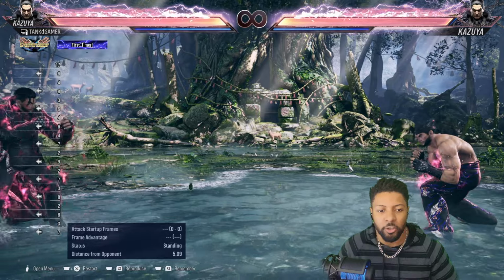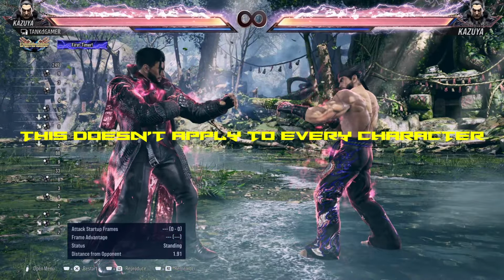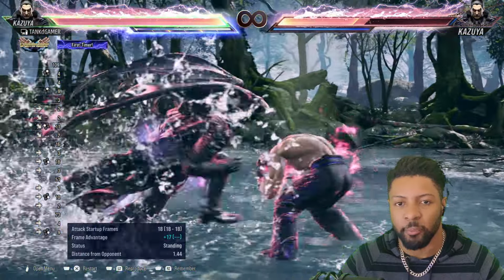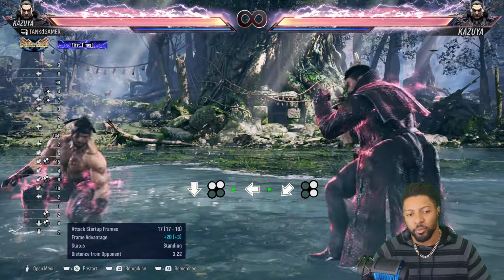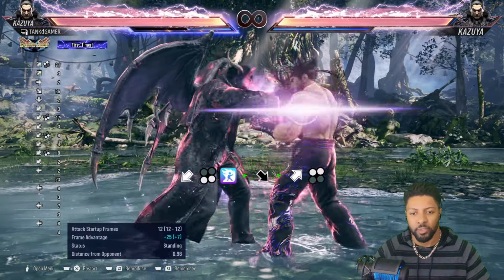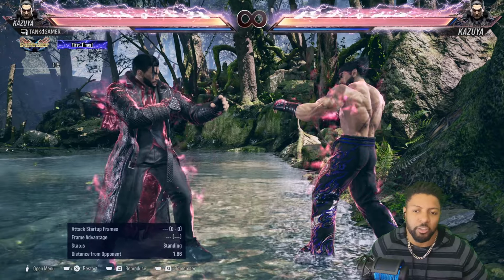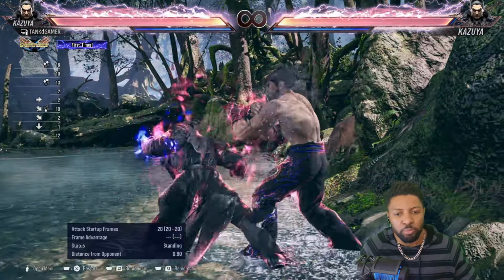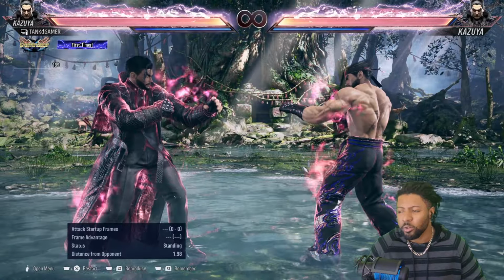PERFECT KAZUYA WITH BEGINNERS GUIDE. PATCH 1.04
Want more content like this? make sure to check vids weekly for the latest content on tekken8

‘LT’

0:00 intro
1:19 basic moves
2:54 50/50 mixups
4:38 wavedash
5:43 heat attacks
6:41 air combo’s
8:00 wall pressure
9:42 play style